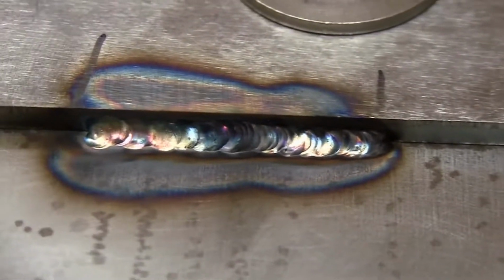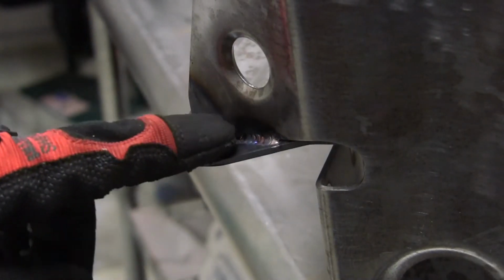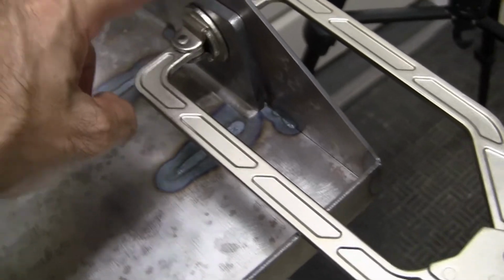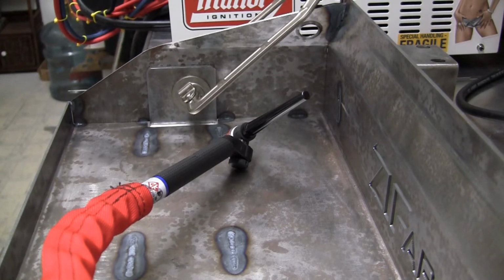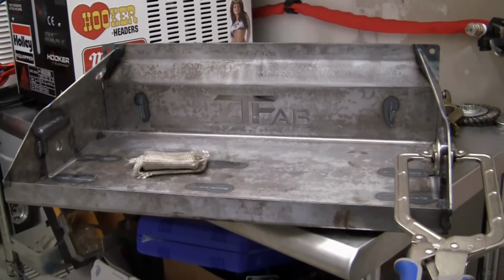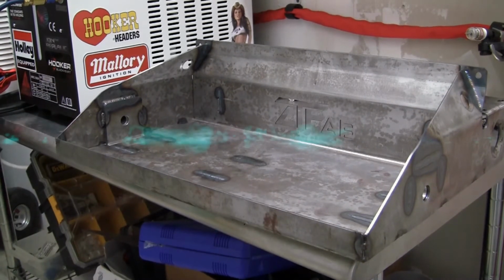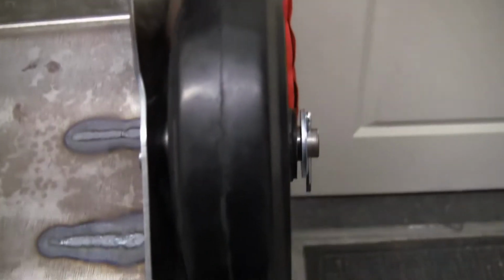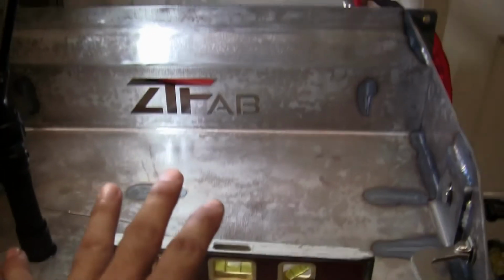THE ULTIMATE WELDING CART! ZTFAB/US GENERAL CUSTOM BUILD. A thing of Beauty. EVERLAST255 EXT PART 3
Building this made a heck of a difference for the everlast and cooler.

You can use whatever machines you want or already have.
other cool videos on the channel.